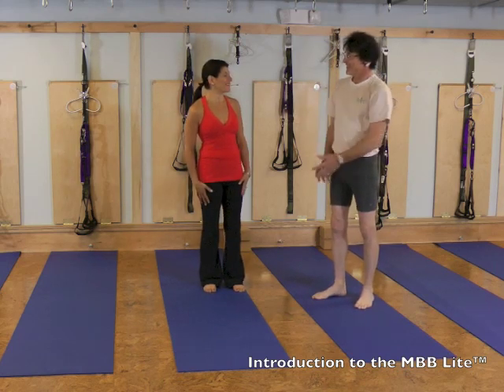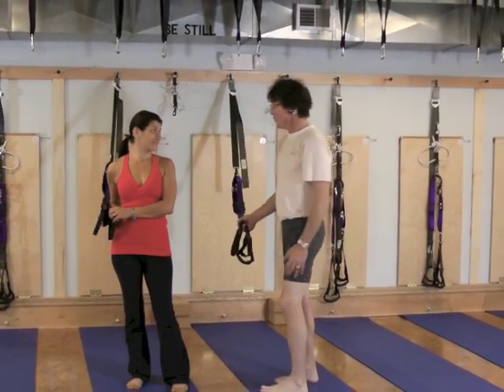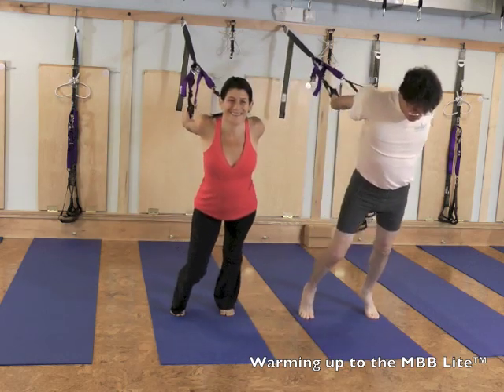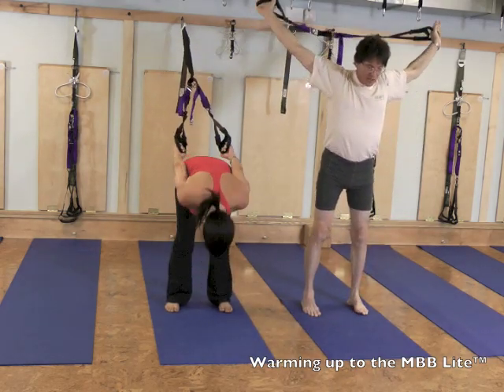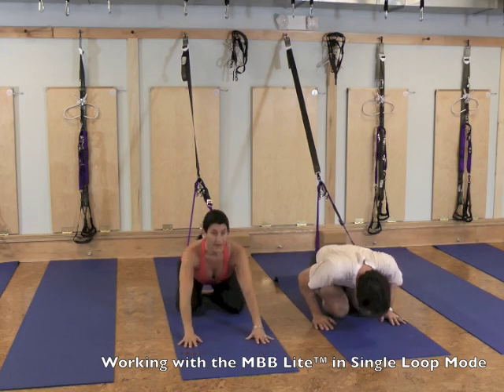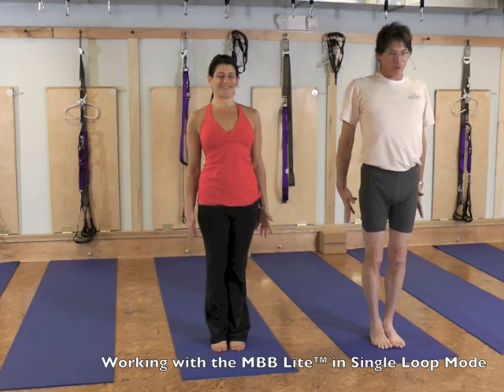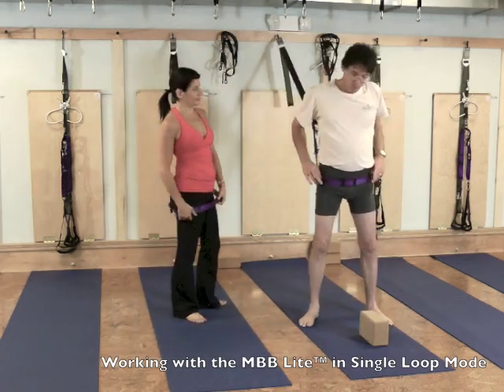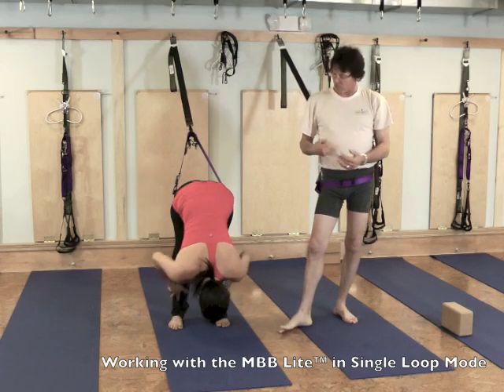MBB Lite™ Video 10 6 12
A 40 minute Mighty Body Band® Lite workout with Marcy Caron and Miguel Latronica.
Learn all you need to know about the MBB™ Lite